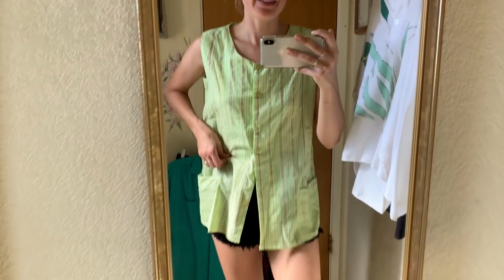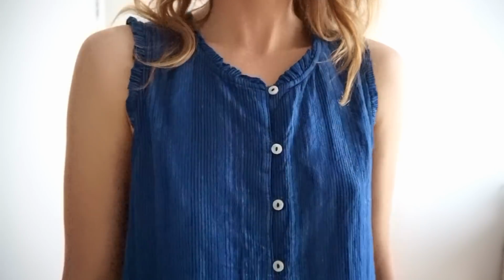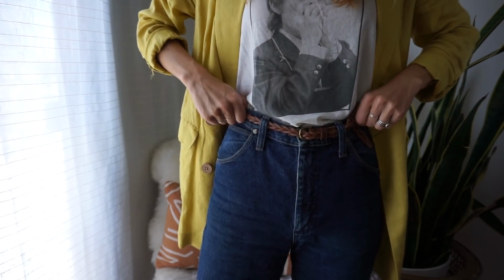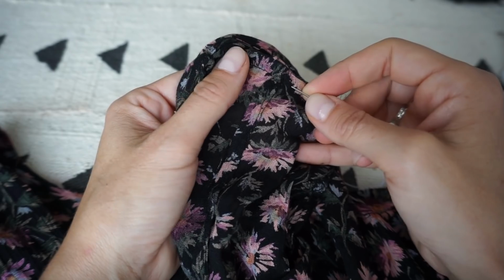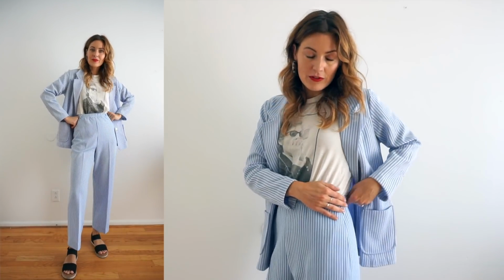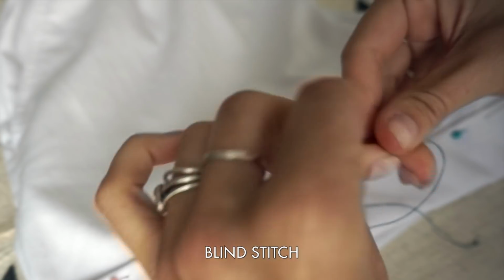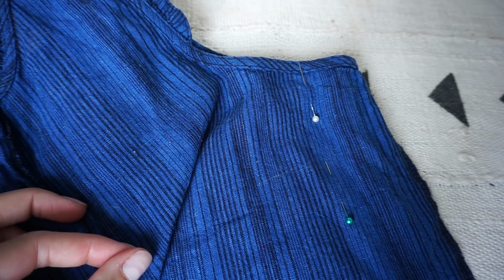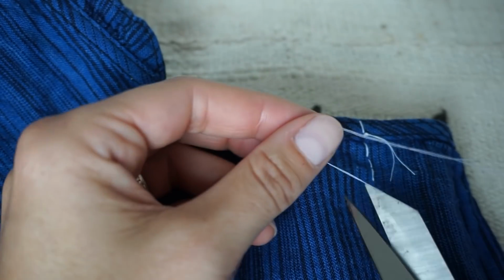DIY Easy Alterations for Thrifted Clothing No Sewing Machine Necessary! | Tiny Acorn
You guys have been asking for a video like this for a while now and so I finally did one! TBH it wasn’t as much fun as my others so I don’t know if I’ll do it again, but I hope you enjoy this one and gain some sewing skills that you can use to alter some of your own clothing. Keep in mind that sometimes it’s best to get things tailored especially if it’s a really special piece or the alteration is more complex.  Let me know if you liked this video in the comments below!

$25 OFF SUTRO BOOTS Just for you guys!!!

My Sutro Boots- (I find they fit true to size)
Sharon High in Honey (Sold Out)

SUPPLIES IN THIS VIDEO:
Very Old Kenmore Sewing Machine (Similar)
Pinking Shears
Sewing Scissors
Sewing Pins
Seam Ripper

WHAT I’M WEARING:
Vintage Wrangler Jeans
Yellow Linen Mango Blazer (Similar)
Bob Dylan Shirt
Woven Target Belt
Round Tortoise Earrings
Red Floral Midi Skirt
White Everlane Sweatshirt
Corduroy Everlane Chore Coat
Vintage Thrifted Coach Backpack
Vintage Black Leather Skirt
Dolce Vita Black Clogs
Vintage Light Blue Pin Stripe Suit
Black Sandals Bobs for dogs